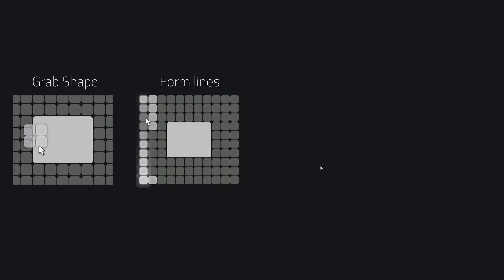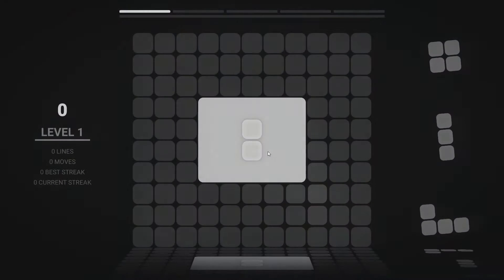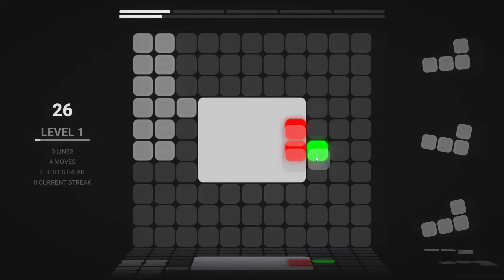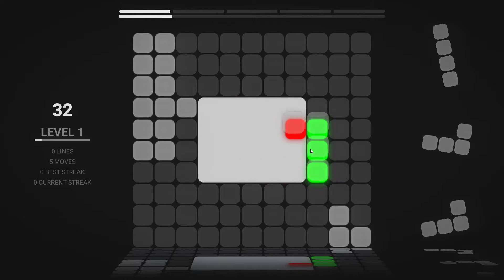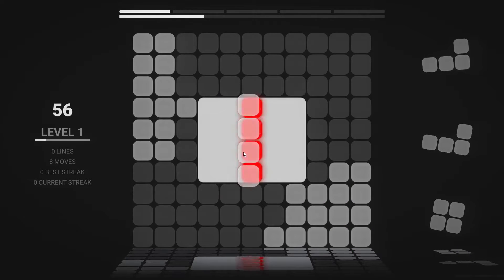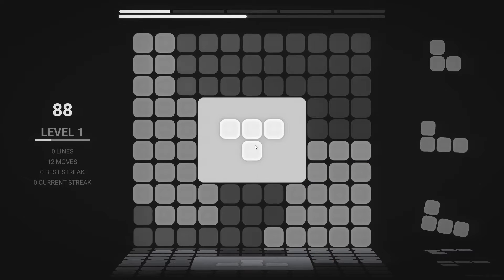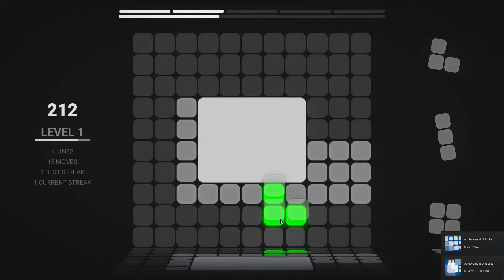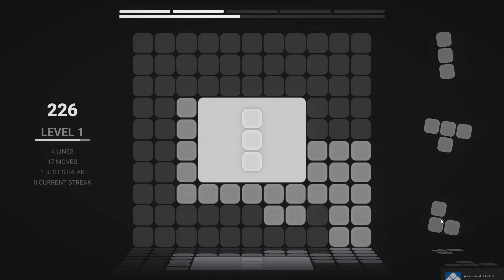Inline Impressions (Inline Gameplay)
Today I want to share my impression on the game, Inline